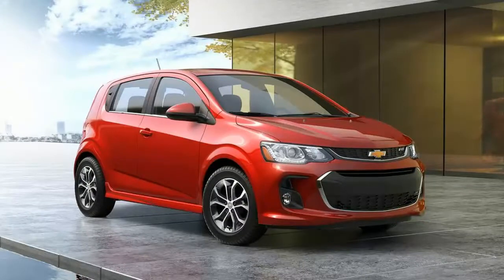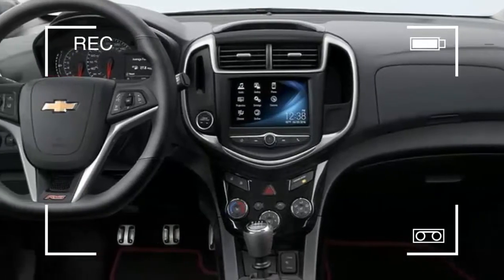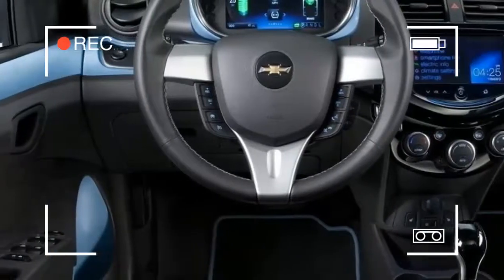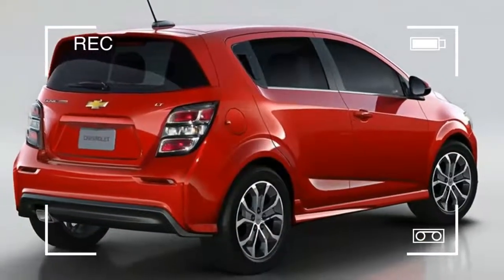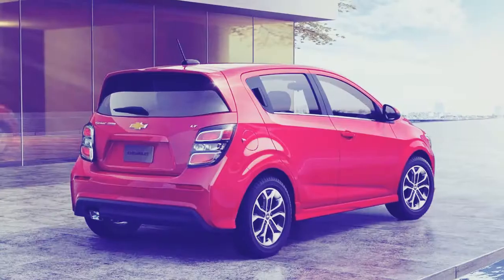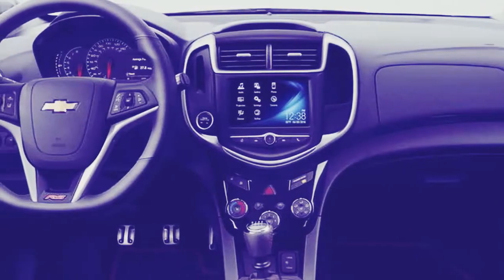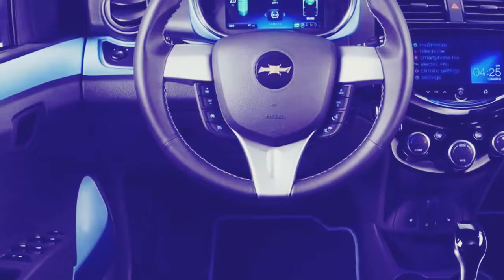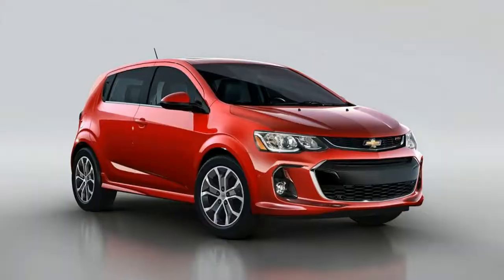THE BEST!!! 2019 Chevrolet Sonic Precio Colombia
2019 Chevrolet Sonic Precio Colombia -Cost incorporates: $1,000 - Chevrolet Select Model Bonus Cash Program. Exp.

The Chevrolet Sonic comes stacked with identity and is accessible in enough arrangements to suit generally purchasers.

First of all, purchasers can pick between a 5-entryway hatchback and a 4-entryway car with LS, LT and Premier trims accessible. Just a single motor choice is accessible in 2019; a turbocharged 1.4L 4-barrel produces 138 drive and a sound 148 lb-ft of torque. Execution is carefree, particularly when matched with the standard 6-speed manual, however a 6-speed programmed is additionally advertised.

The Sonic advantages from a fantastically solid, steel body with MacPherson swaggers in advance and a torsion-pillar hub in the back. Dependability control and footing control are standard, yet can be turned off.

Standard luxuries incorporate Bluetooth network, a 7-inch touchscreen, cooling, control locks, keyless section and a 60/40 split-collapsing back seat too. The LT trim includes 15-inch aluminum wheels, warmed body-hued mirrors, SiriusXM satellite radio, guiding wheel mounted catches for the voyage control and a more pleasant 6-speaker stereo framework. The highest point of-the-line Premier accompanies 17-inch aluminum wheels, a Sport fumes framework, a decklid spoiler, exceptional styling components around the front and back of the vehicle, a more pleasant controlling wheel, keyless passage, an improved driver data focus, more pleasant floor tangles and punctured calfskin seating surfaces.

Standard wellbeing highlights incorporate 10 air packs, StabiliTrak electronic dependability control with rollover sensor and footing control, electronically monitored slowing mechanisms with electronic brake drive conveyance and frenzy help, OnStar and slope begin help.